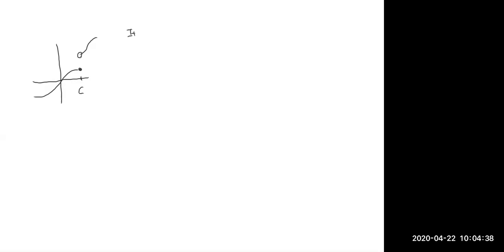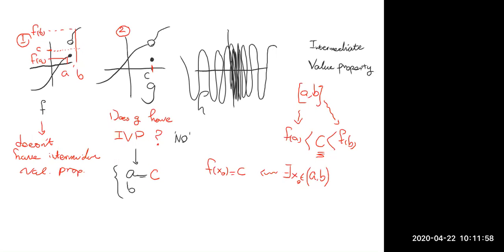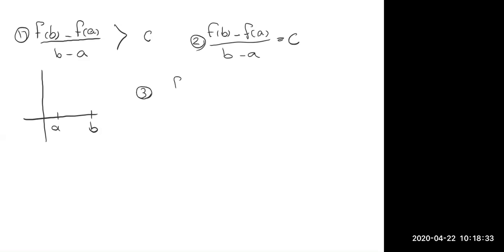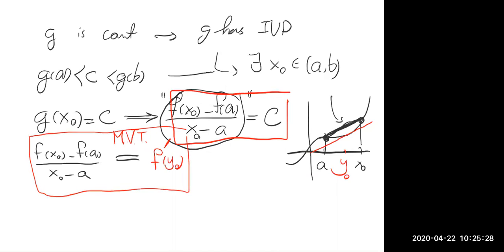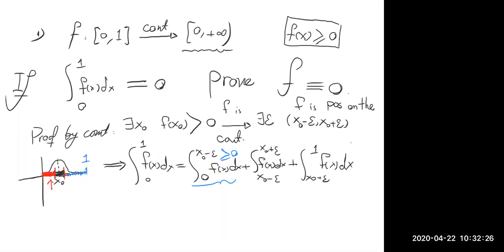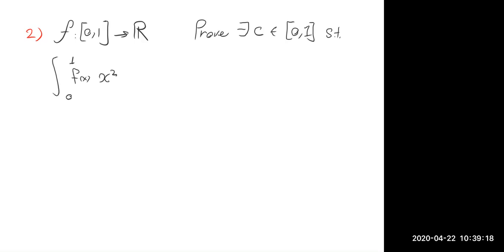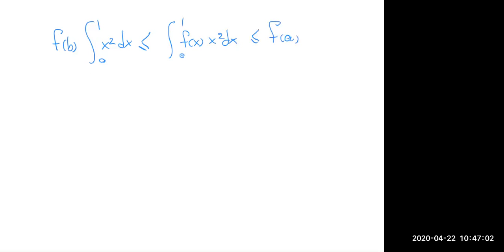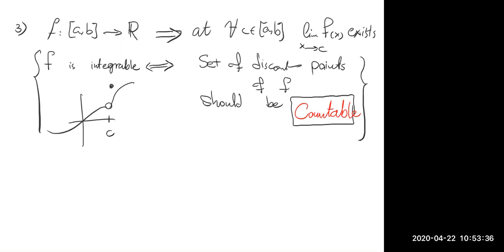Introduction to mathematical analysis 6: Derivative and Integral